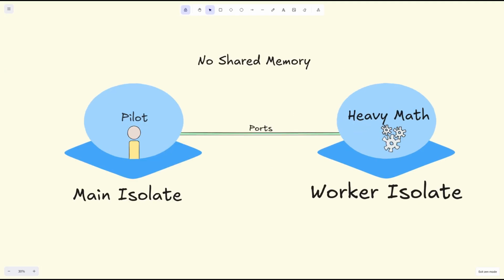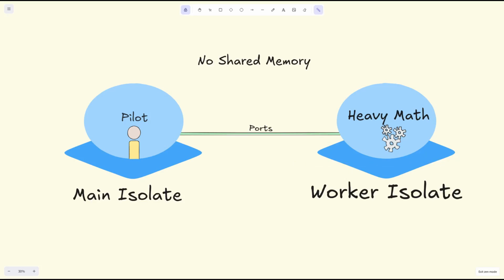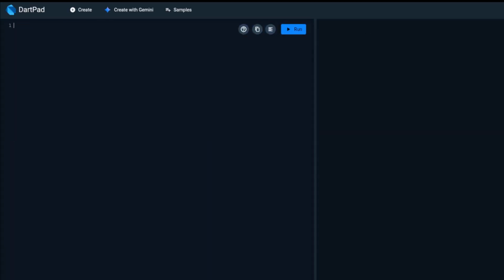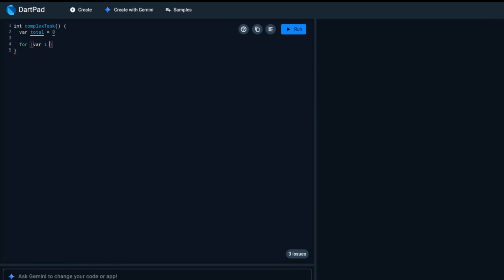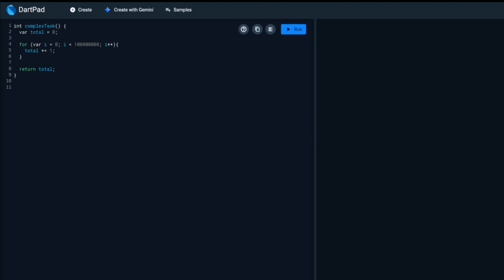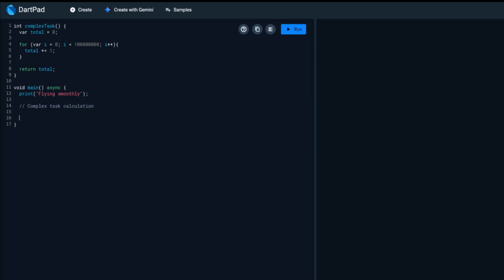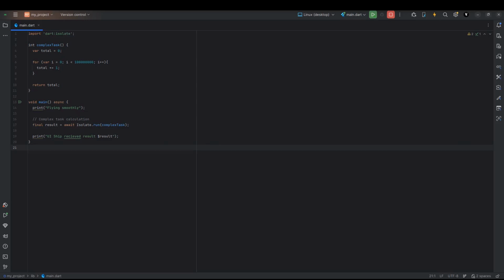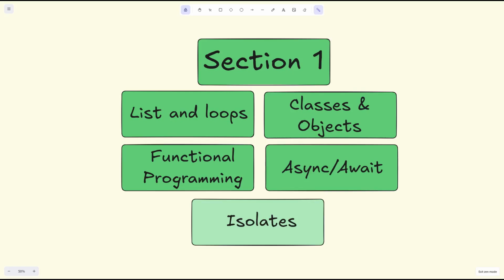Dart Isolates Explained — Series Finale | Dart Programming Language Full Course #9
The final episode. In the series finale of our Dart programming language full course, we tackle Dart's most powerful feature: Isolates. Learn how to offload heavy computation to a separate CPU core so your Flutter UI stays smooth at 60fps. This is advanced dart programming at its peak, and exactly how production apps are built. By the end of this video you will have completed the entire Dart programming language crash course from zero to advanced.

What you'll learn:
→ What an Isolate is and why Dart uses them instead of threads
→ The difference between async/await and Isolates
→ How Isolate.run() works in modern Dart
→ Why no shared memory means no crashes

Completed the full course? Everything you just learned in this Dart programming language full course is the foundation of everything we build there.